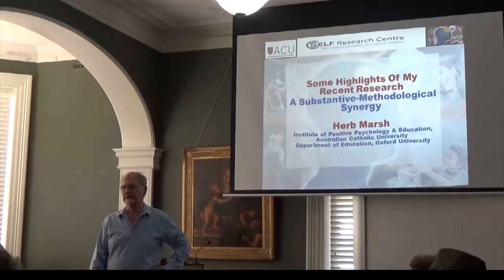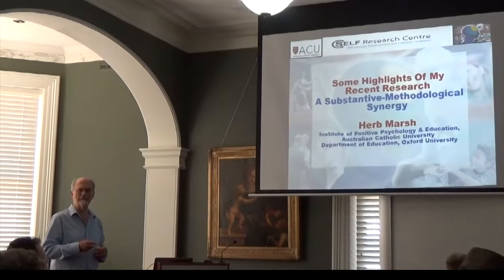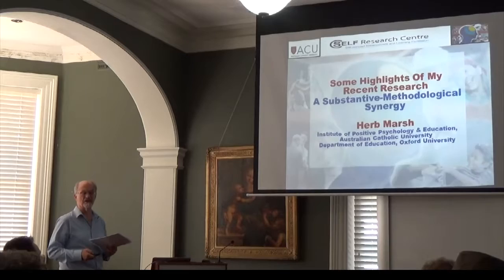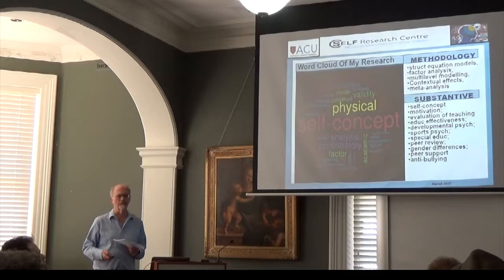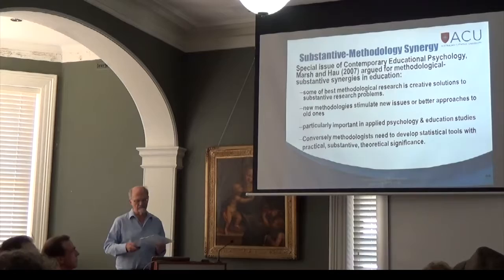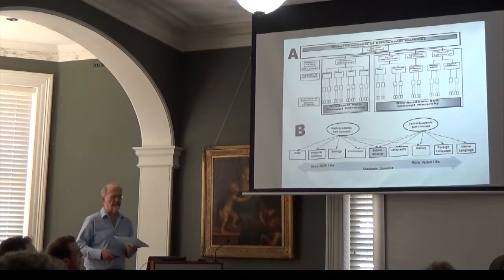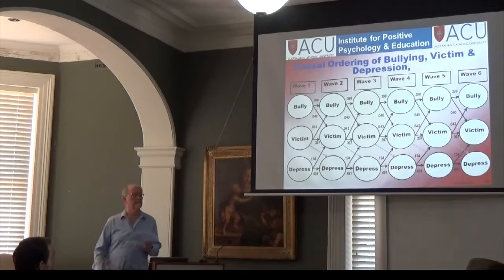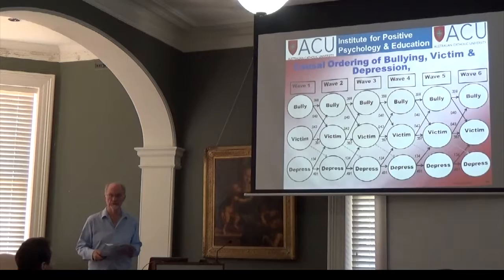Herb Marsh - Sampling of Recent Substantive/Methodological Synergy Research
I would like to give a presentation that is an overview of some of my recent research, a mix of substantive and methodological.
This could include:
•       The CUBE model of ASC formation integrating temporal comparisons in relation to changes over time, social comparison in relation comparison to classmates, and dimensional comparison in relation to comparison of performances in different dimensions (school subjects).
•       Cross-cultural Generalizability of Year in School Effects: Negative Effects of Acceleration and Positive Effects of Retention on Academic Self-Concept
•       Long-term Positive Effects of Repeating a Year in School: Six-Year Longitudinal Study of Self-Beliefs, Anxiety, Social Relations, School Grades, and Test Scores
•       Temporal ordering effects of adolescent depression, relational aggression, and victimization over six waves: Fully latent reciprocal effects models showing depression is a selection factor that leads to being bullied rather than a consequence of being bullied
•       Some new advances in the application of Exploratory Structural Equation Modelling
•       The Extended Alignment Method for Multi-group Factor Analysis Invariance: Invariance of PISA Motivation and Engagement constructs Across 30 OECD Countries. a viable alternative to traditional multigroup CFA approaches when scalar invariance is not met
•       A Generalized Latent Variable approach to testing weighted-average models.